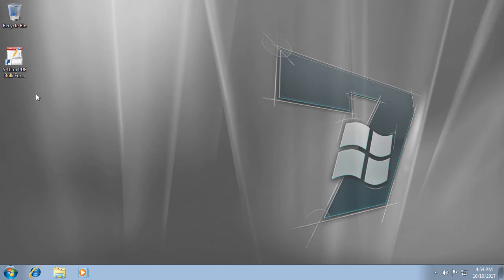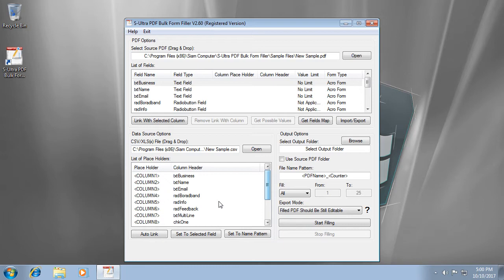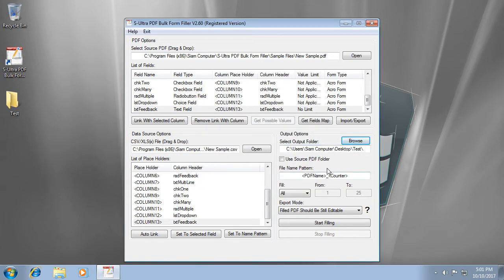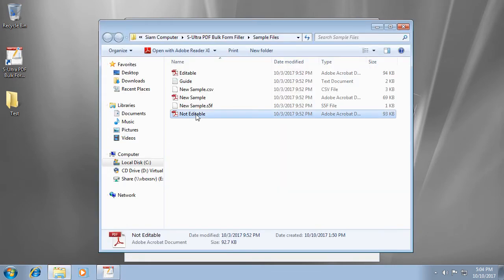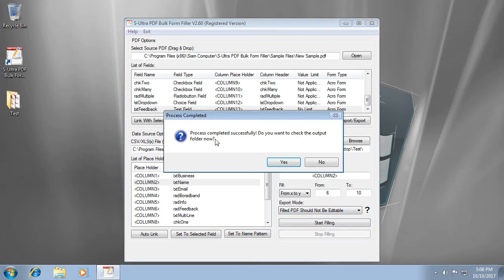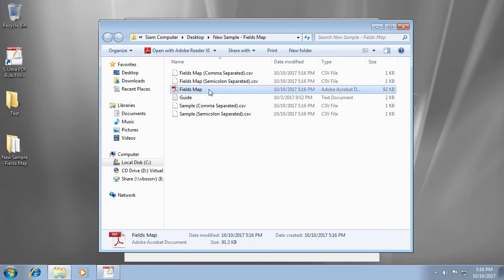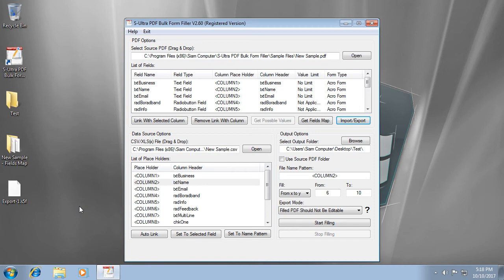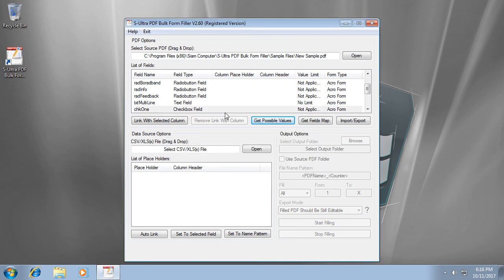S-Ultra PDF Bulk Form Filler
With S-Ultra PDF Bulk Form Filler you can fill up a bulk of forms with speed and efficiency. You just need two files, the PDF form and an XLS/CSV file. It will fill up the forms and save it to your individual files in a matter of seconds!

Features:
# Fill up PDF forms in Bulk
# Supports both types of PDF form ACRO (Standard/Common Format) and XFA (Dynamic XML Form)
# List all available fields in the software list box
# Supports all common fields that need to be automated, be it Text field, Checkbox field, Radio/Option Button field, Dropdown box field or List box field etc
# Supports XLS and CSV as data source files
# Allows linking any column to any PDF field
# Auto linking of similar fields by column header
# Set up Export/Import linking for future to save time
# Remove linking from any column linked by mistake
# Retrieve possible/acceptable list of values for Checkbox, Radio Button, Combo box, List box, etc
# Print field name on each field to help you understand the appropriate fields (only For Text Fields)
# Allows you to name the output file however you like
# Allows you to fill all the entries (total entries from the CSV file) or custom range